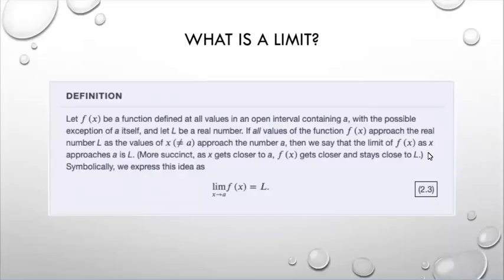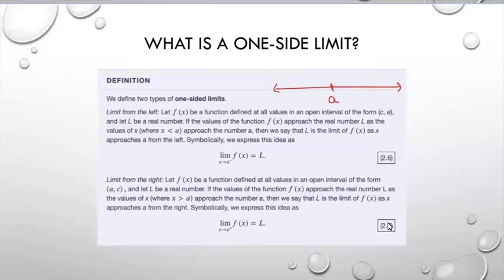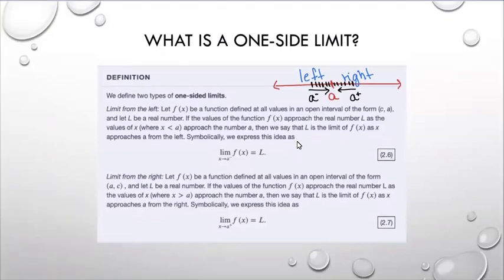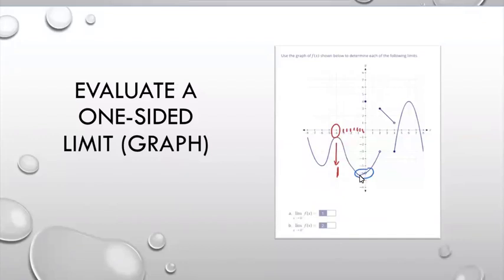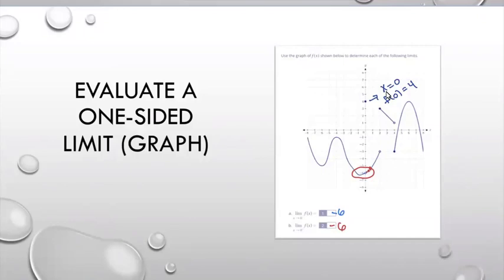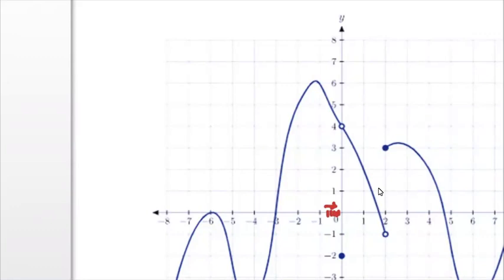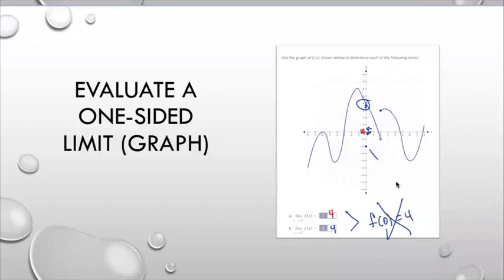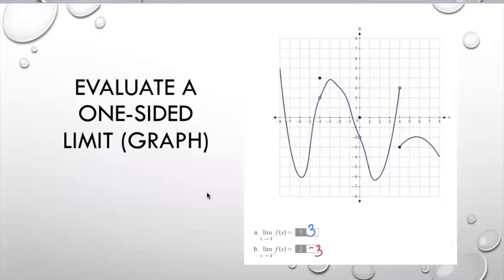Evaluating one-sided limits from graphs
A one-sided limit tells us which value the function is approaching when the x values get closer to an x value from a given direction (left or right). The limit is not the value of the function at the given x, it could be, but it doesn't need to be. Watch the video and leave questions in the comments!